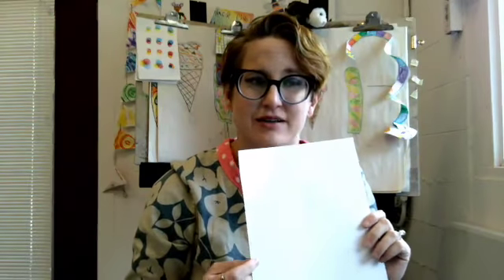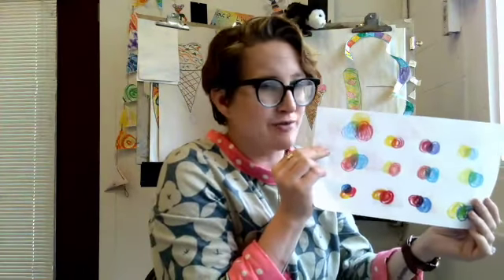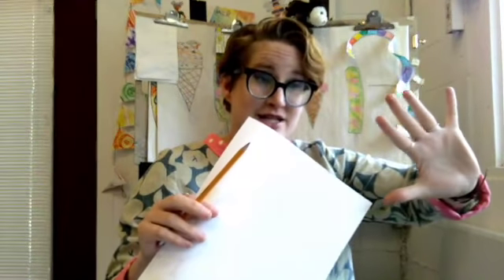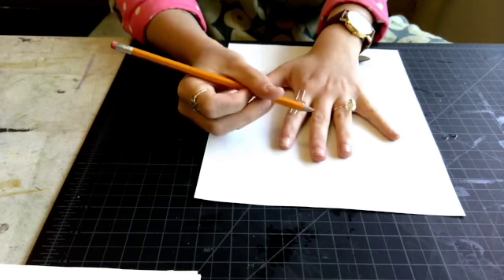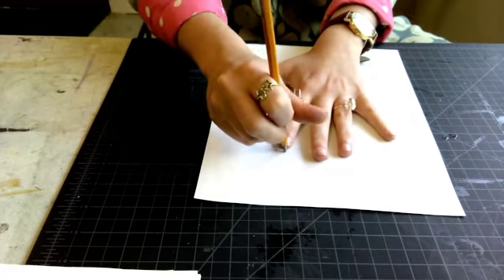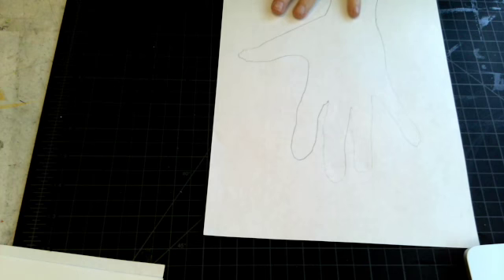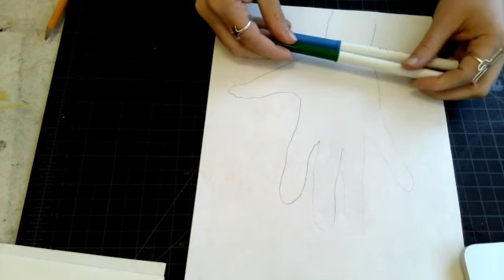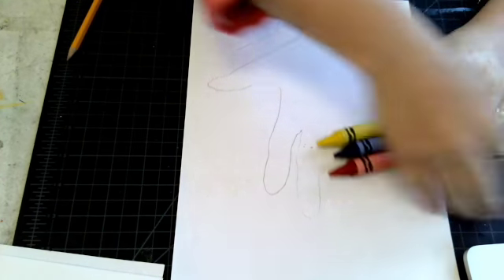K1 Neg. Space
This video is about K1 Neg. Space